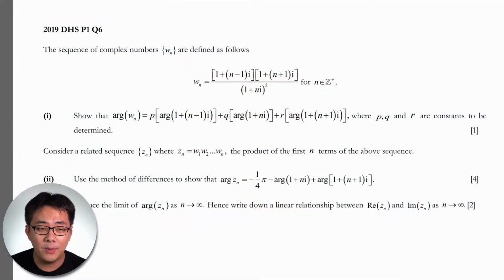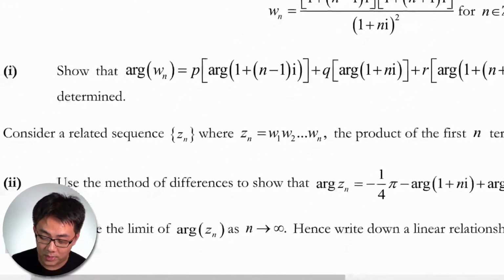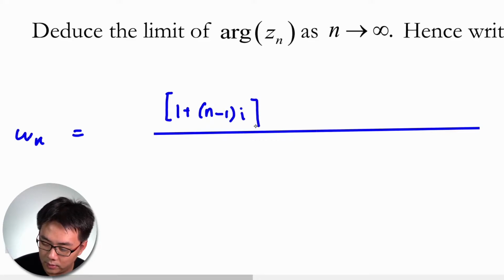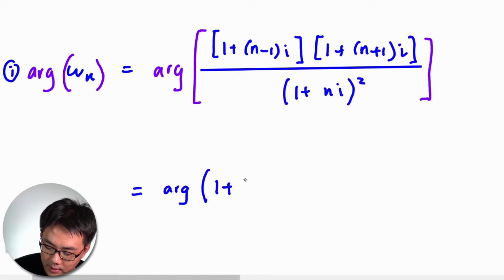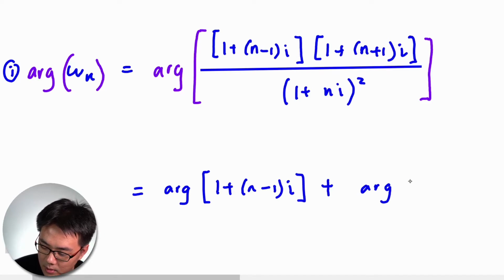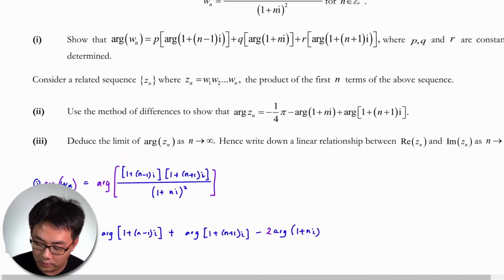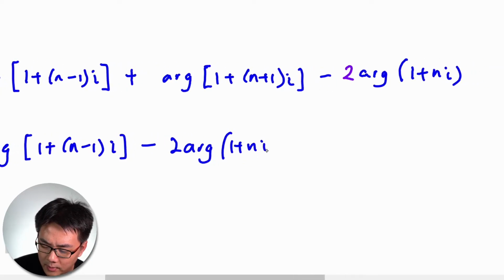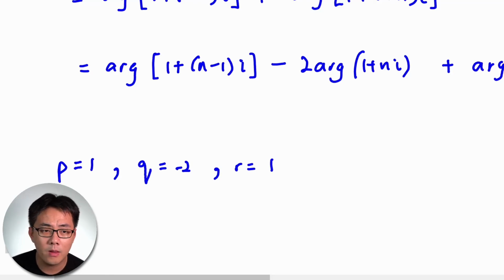2019 DHS P1 Q6 (i)